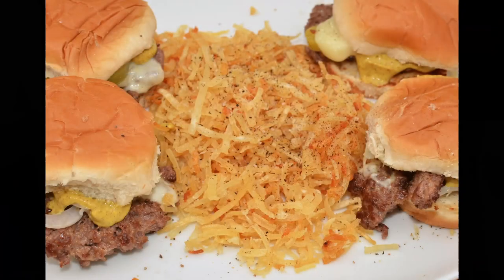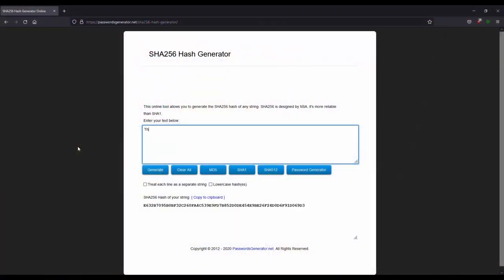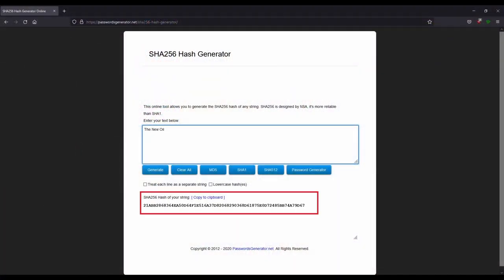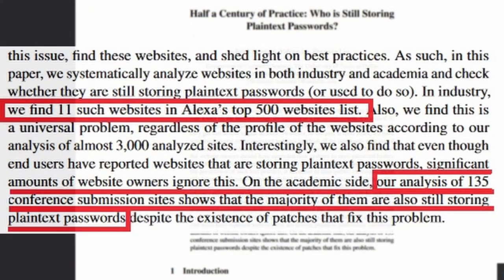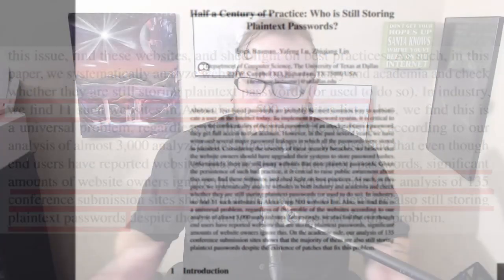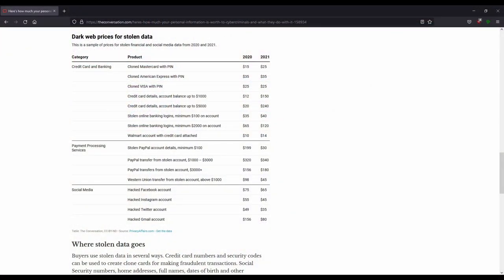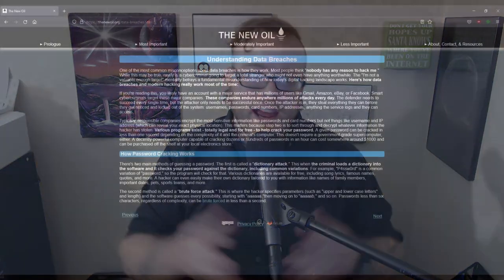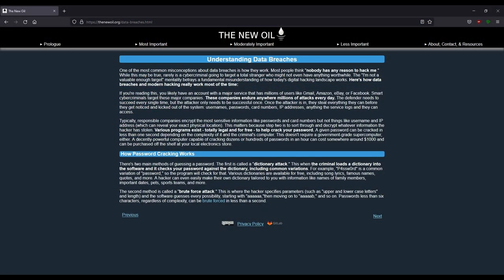Understanding Data Breaches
Why are data breaches so common? What do criminals hope to gain from them? How do they work? This video attempts to break all this down.